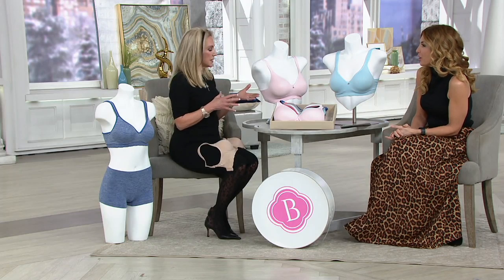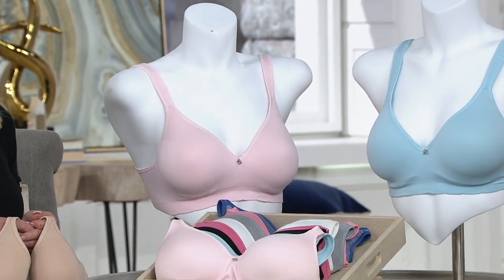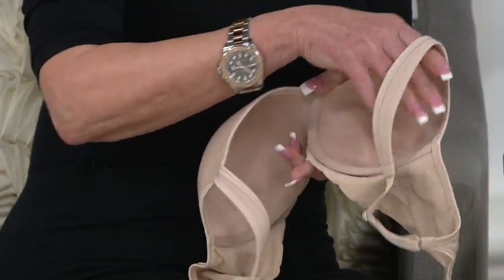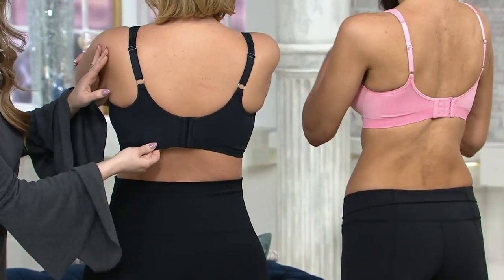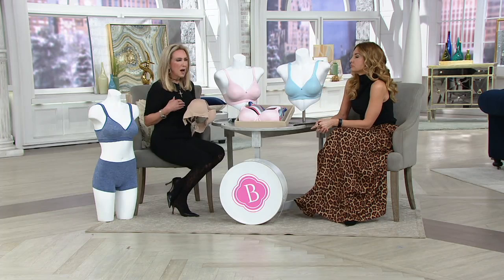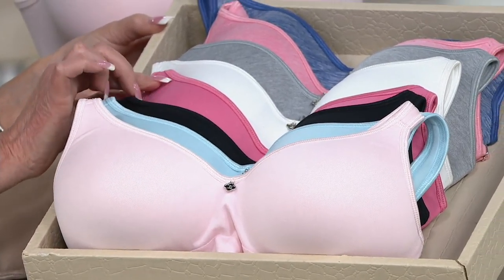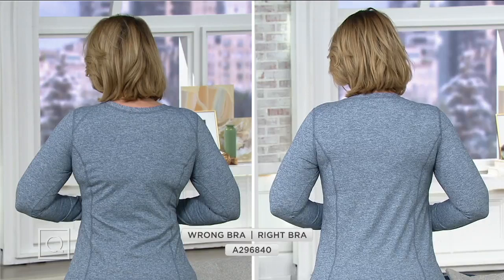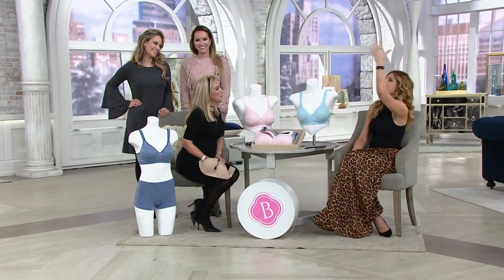Breezies Seamless Comfort T-Shirt Bra on QVC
Breezies Seamless Comfort T-Shirt Bra